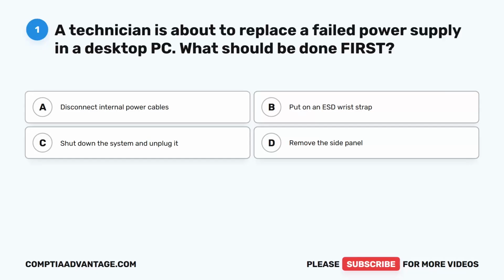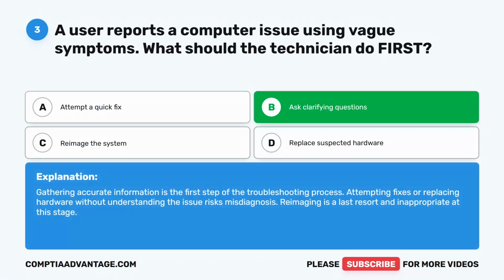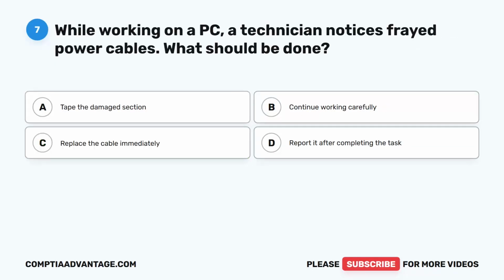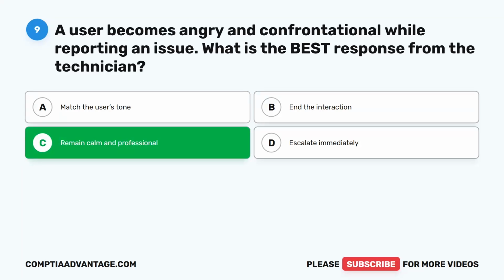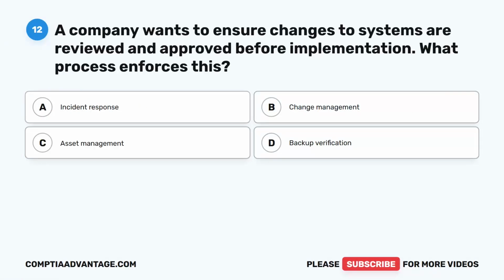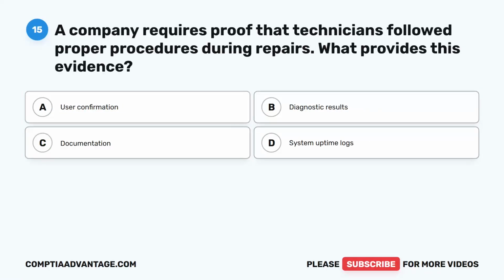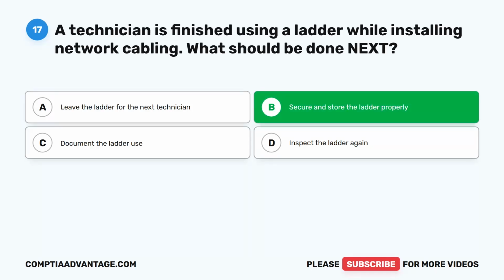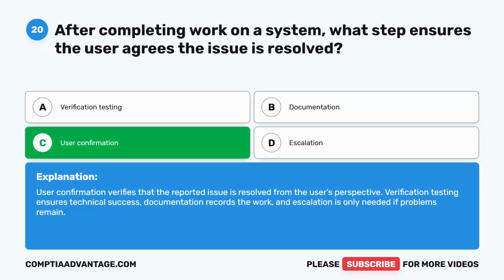CompTIA A+ 220-1102 Operational Procedures Practice Test 2026 (20 Questions with Explained Answers)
Welcome to the CompTIA A+ 220-1002: Operational Procedures! This practice test is designed to help you prepare for the CompTIA A+ certification exam by testing your knowledge of operational procedures in the IT industry.

This test covers topics such as hardware and software maintenance, security best practices, disaster recovery, and IT documentation. With a total of 20 multiple-choice questions, you will have the opportunity to assess your skills and knowledge in these critical areas.

By taking this practice test, you can identify areas where you need to improve your knowledge, and tailor your study plan to focus on those areas. Additionally, this practice test will help you build confidence and reduce anxiety about the actual exam, as you will have a better understanding of the format and types of questions you can expect to encounter.